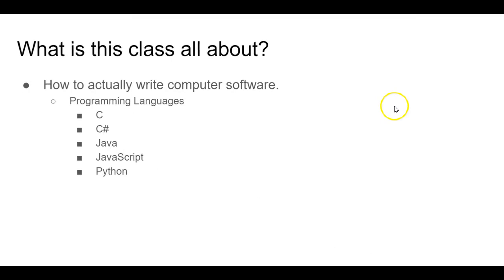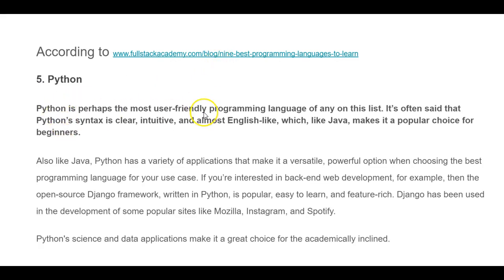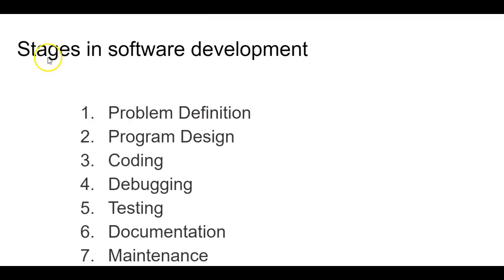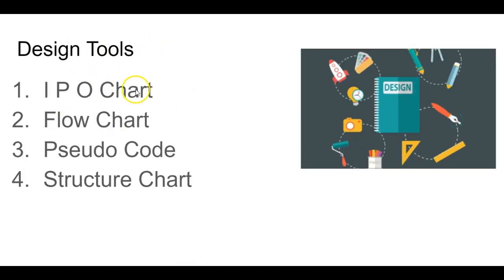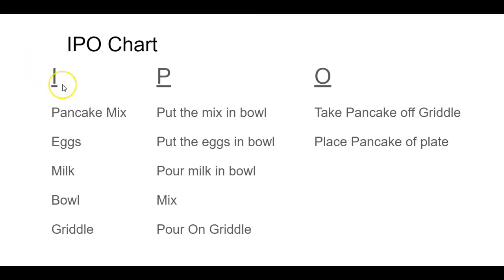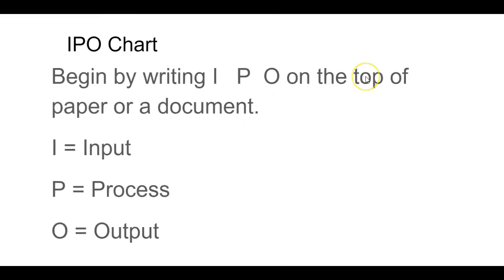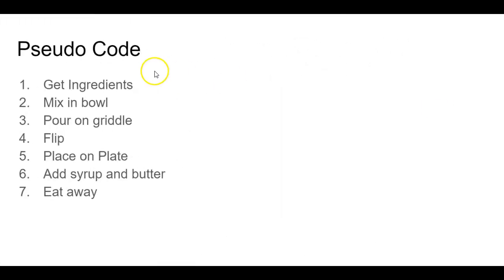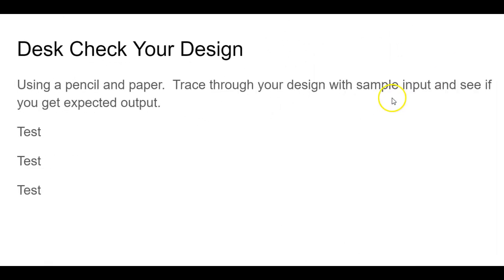Mod 1. Python Getting Started